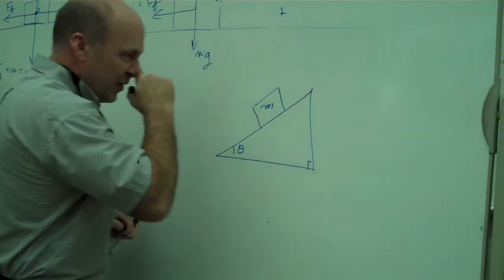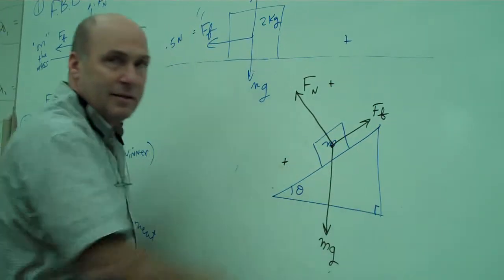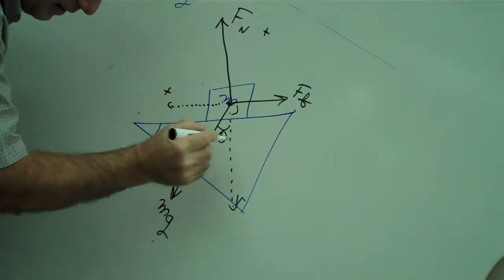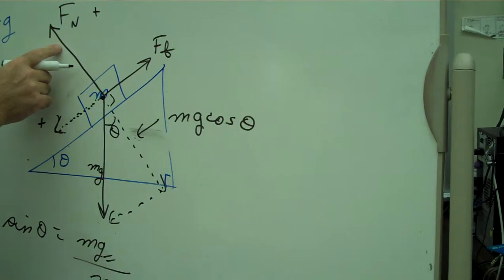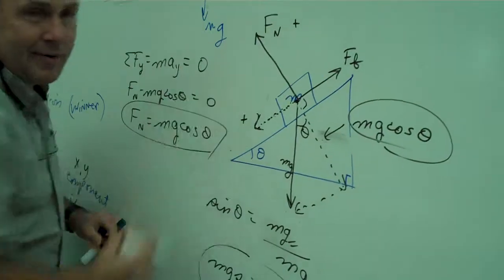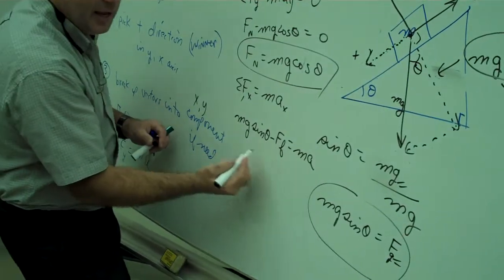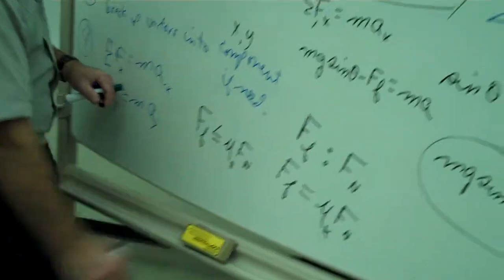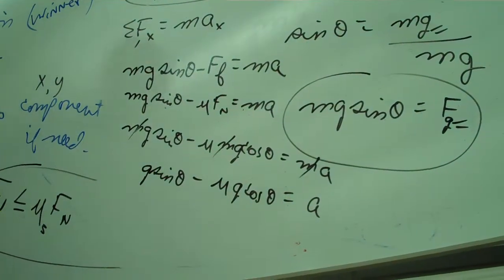PHY 118 force problem sample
Here's a force problem done to show you how to apply the recipe of solving Force problems